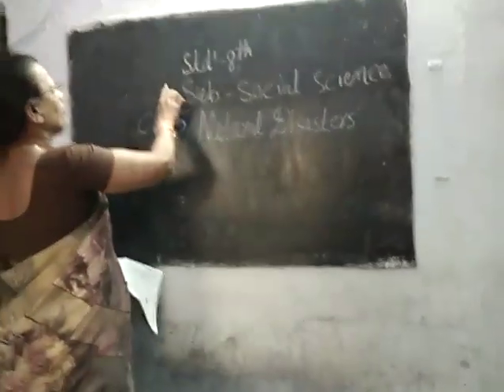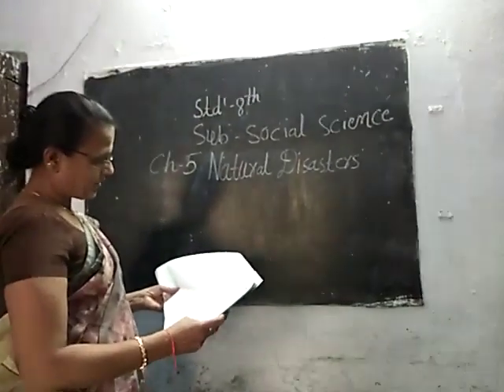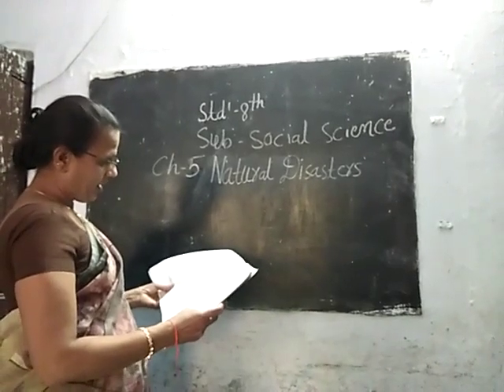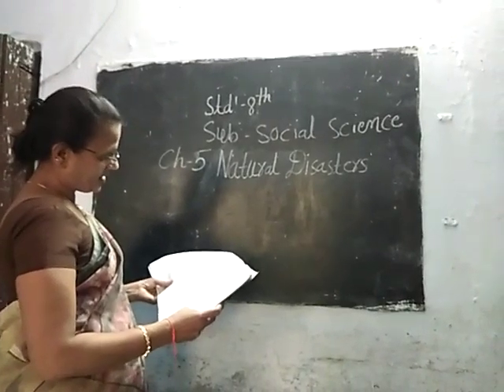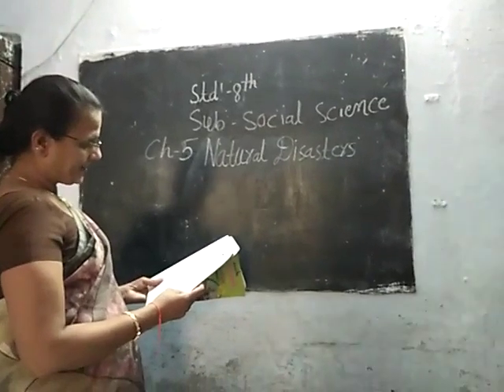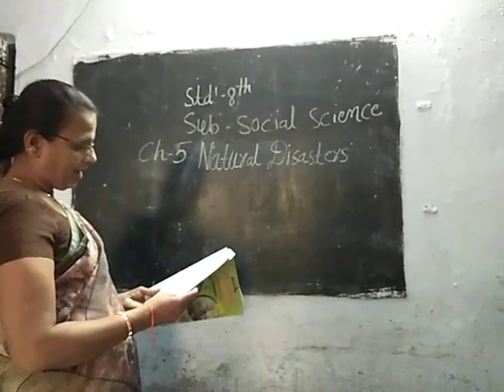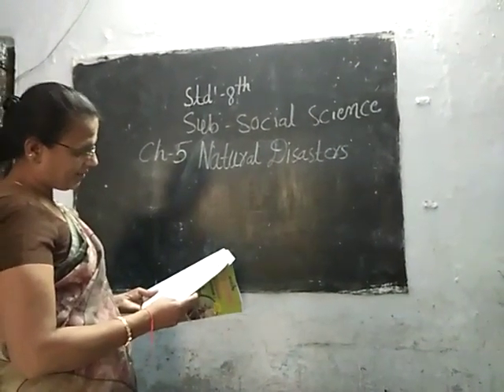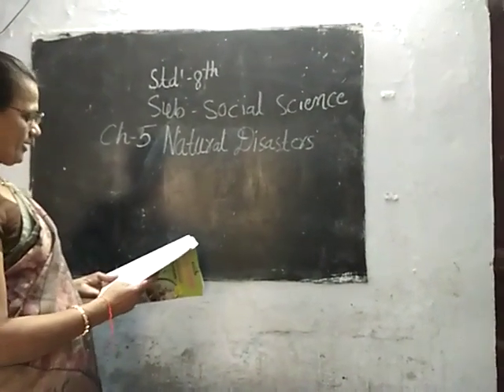6 August 2020(1)